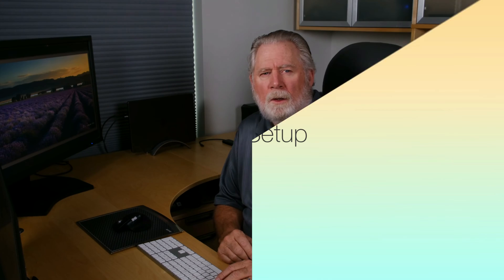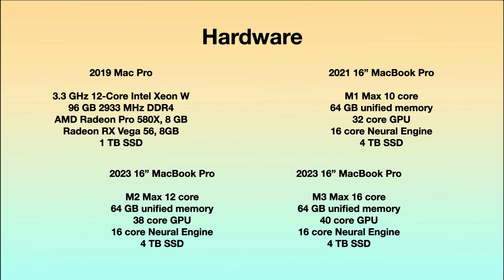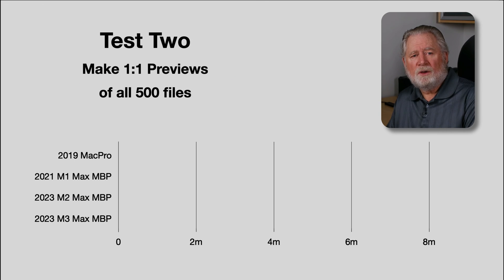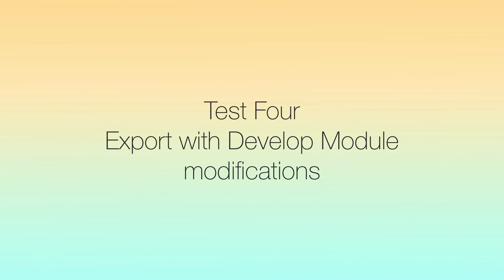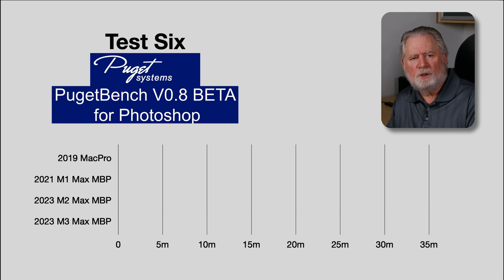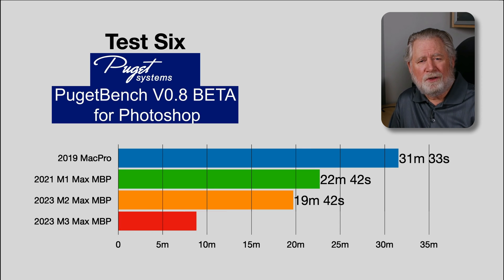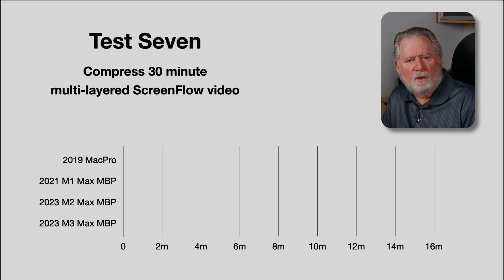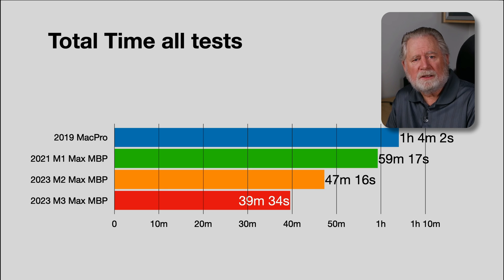M3 Max MacBook Pro ... should I upgrade?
How the M3 Max stacks up in Lightroom Classic and Photoshop against the M1 Max and M2 Max.
Time Stamps
00:00  Beginning
00:17  Introduction
01:51  Opening the Box
03:37  Test Setup
04:10  Which Macs Are Being Tested
04:51  How I Measure the Tests
05:13  Summary of Test Results
05:56  Test 1:  Import 500 Sony A7r4 Files
06:45  Test 2: Build 1:1 Previews
07:39  Test 3: Export unprocessed Files
08:37  Test 4: Export Processed Files
09:15  Test 5: Merge Six Panoramas
09:44  Test 6:  PugetBench for Photoshop
12:47  Individual Photoshop Function results
13:35  Test 7:  Render ScreenFlow project
14:17  Total Time to Complete All Tests
14:40  Final Thoughts